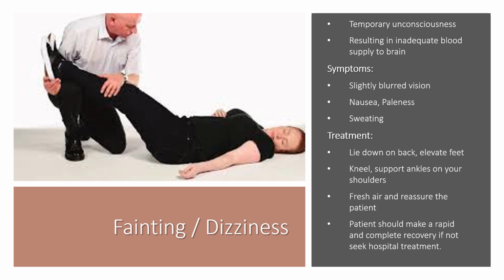5 Massage Exam Oral Questions and First Aid with Gail Lucas-Brumby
Within the iTEC practical examination you can expect to be asked 3 oral questions by the examiner. Including First Aid questions. Within this presentation I have included the answer's to some of the First Aid questions you may be asked and the type of answers the examiner is looking for.